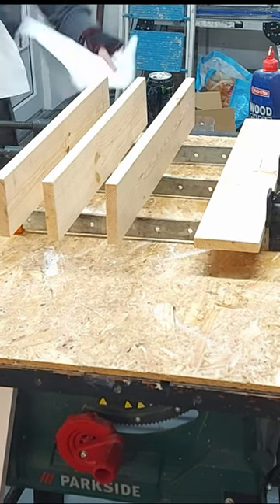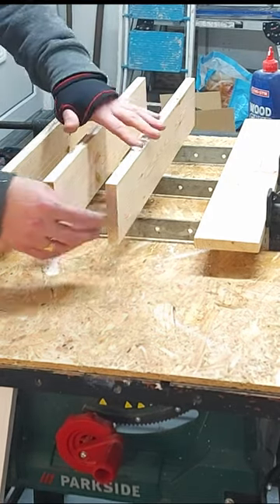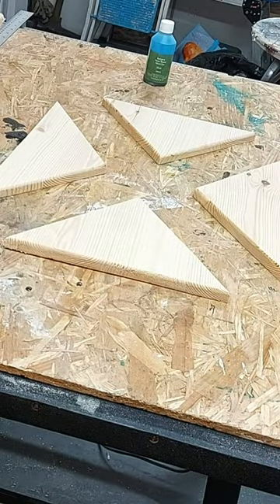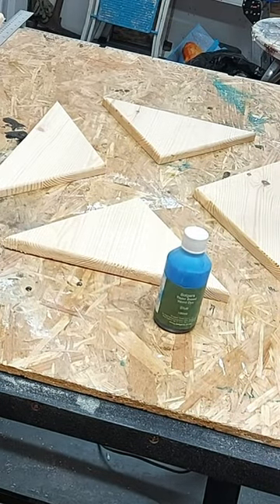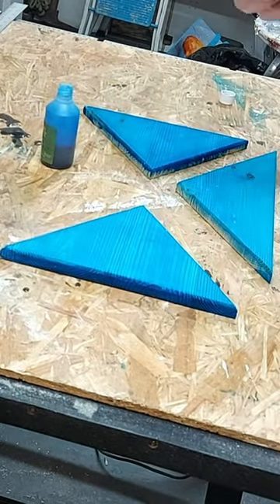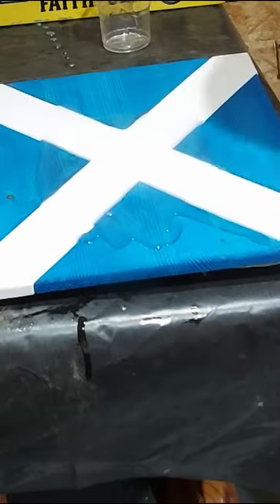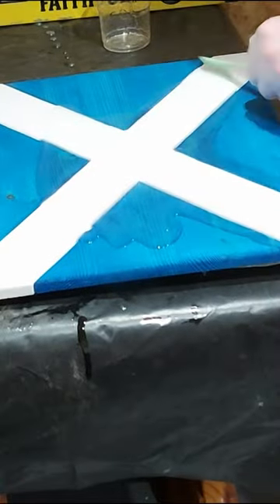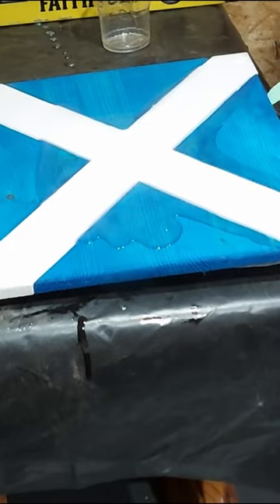Crafting a Captivating Scotland Flag Coffee Table: Woodworking Magic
Discover the artistry of woodworking as we craft a captivating Scotland flag-inspired coffee table. Watch as red pine boards are skillfully glued and transformed into a stunning tabletop. Witness the precision of cutting out the Scotland flag shape, followed by a vibrant blue wood dye application. With meticulous craftsmanship, we seamlessly integrate the flag into the table. Enhancing its beauty, we coat it with clear epoxy resin, creating a glossy, professional finish. Join us on this creative journey as we polish it to a glass-like shine and add sturdy legs for functionality. Experience the magic of woodworking fused with national pride.